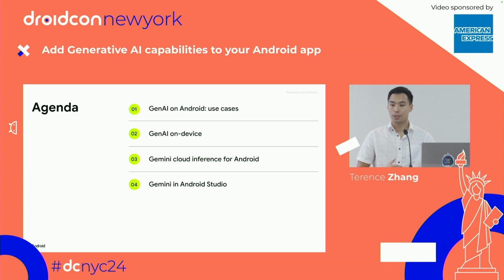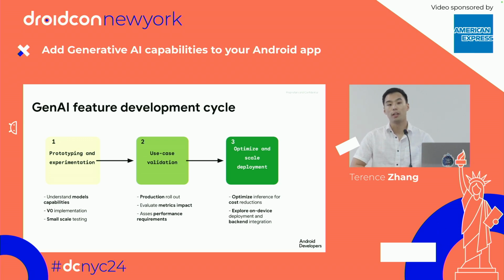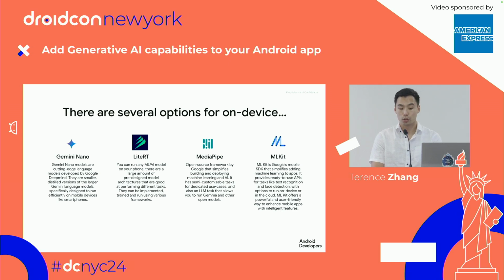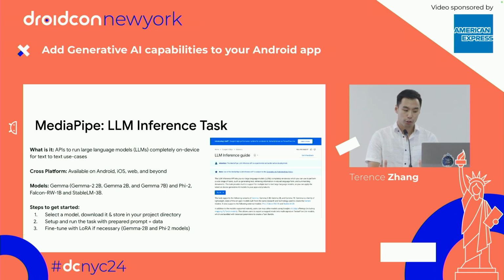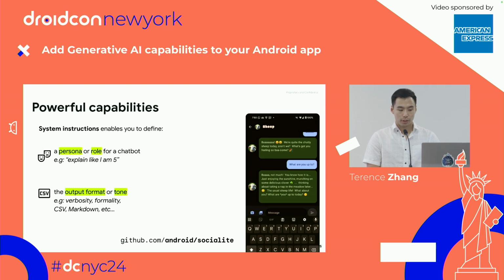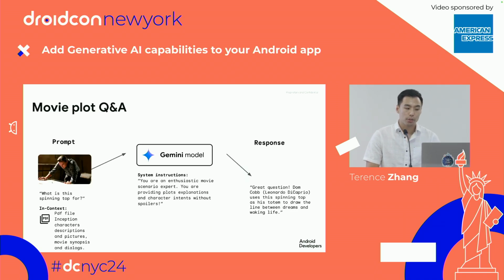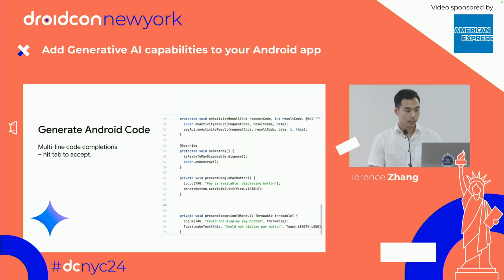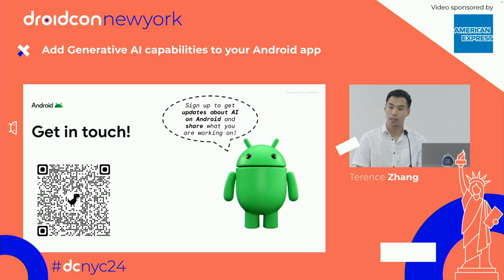Add Generative AI capabilities to your Android app - Terence Zhang | droidcon New York 2024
🎤 Talk: Add Generative AI capabilities to your Android app
👤 Speaker: Terence Zhang
📍 Event: droidcon New York 2024
📅 Date: September 19th - 20th